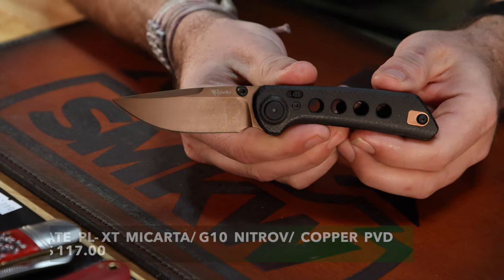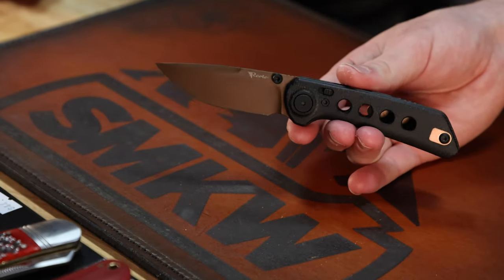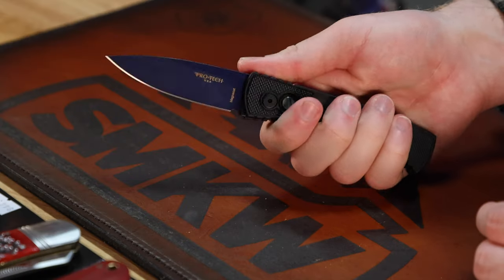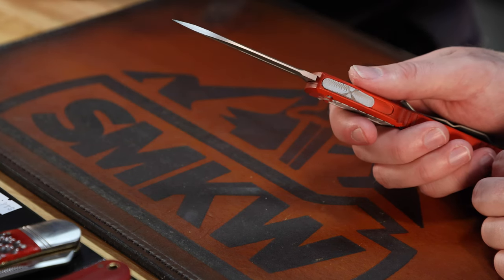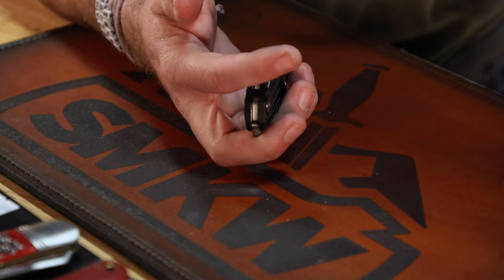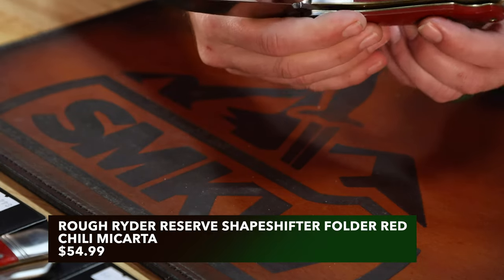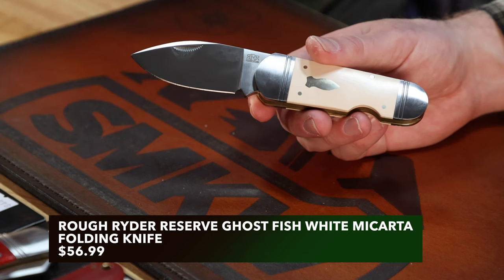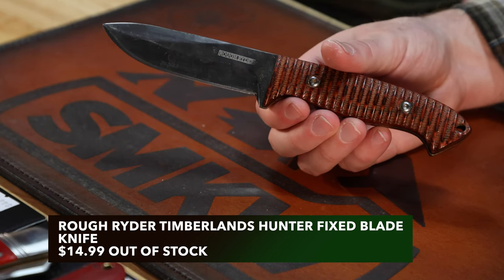New Knives for March 2024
Check out what the last week of March brings for New Knives!

0:00 Intro

0:11 Reate pl-xt micarta/g10 nitrov/ copper pvd
$117.00

2:17 Hinderer XM-18 3.5 Stonewash S45VN Slicer Battle Blue/Red
$425.00

3:11 Protech TR-2 Sapphire Blue Magnacut
$300.00

4:29 Microtech SMKW Exclusive X-Wing Ultratech OTF Automatic Apocalyptic S/E
$365.00

6:23 Honey badger medium drop point 14c28n
Coming Soon

8:03 Rough Ryder Reserve Hawkeye Gentleman's Hawkbill
$44.99

8:28 Rough Ryder Reserve Red Jigged Bone Balboa Folder
$54.99

9:09 Rough Ryder Reserve Shapeshifter Folder Red Chili Micarta
$54.99

10:13 Rough Ryder Reserve Ghost Fish White Micarta Folding Knife
$56.99

Pocket Checks

CIVIVI Thug 2 Folding Knife Cuibourta 2.69 Plain Tanto
$87.50

Benchmade Mini Adamas AXIS Folding Knife (Magnacut Shredded Carbon Fiber)
$337.50 out of stock

Rough Ryder Timberlands Hunter Fixed Blade Knife
$14.99 out of stock